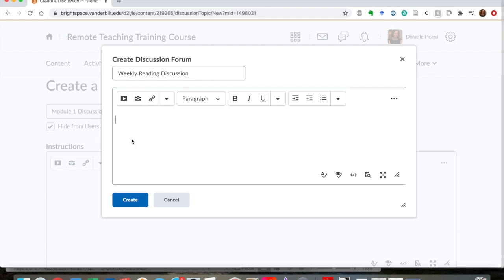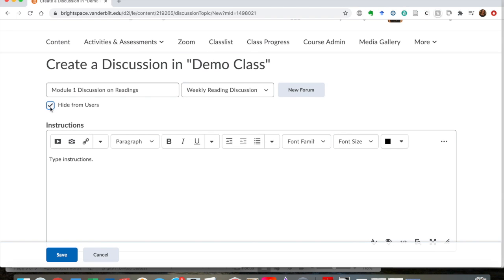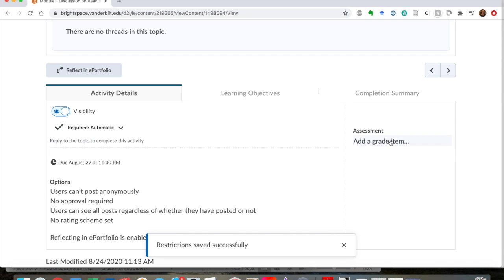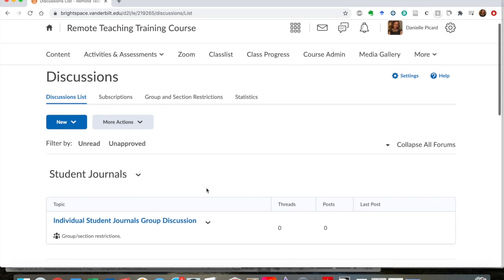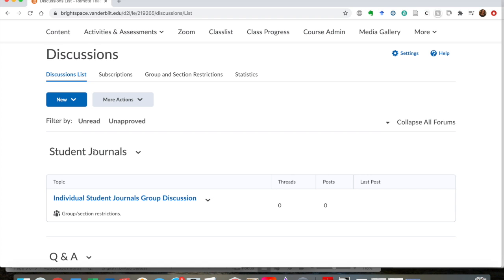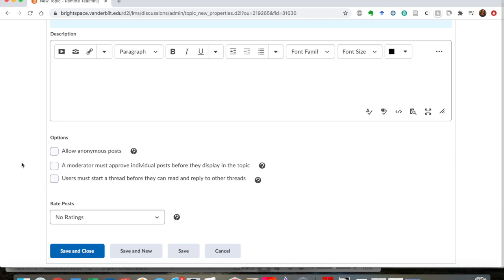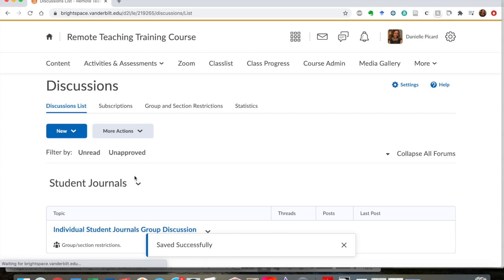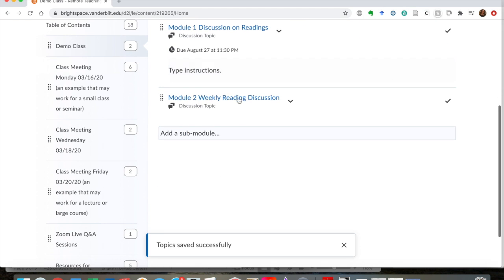Adding Discussions to Brightspace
This video is about Adding Discussions to Brightspace